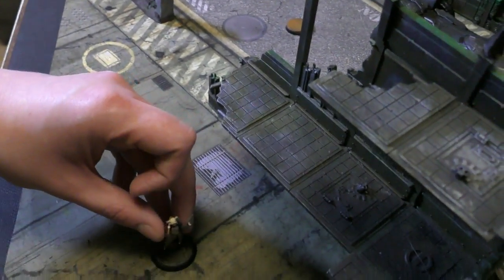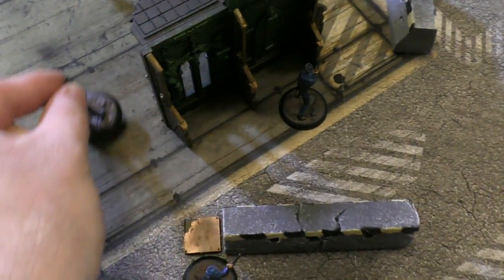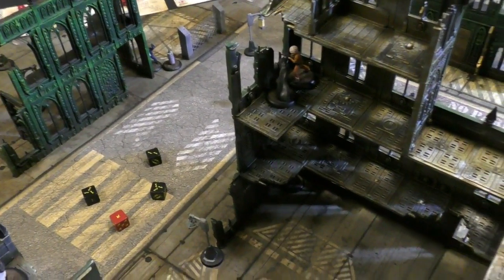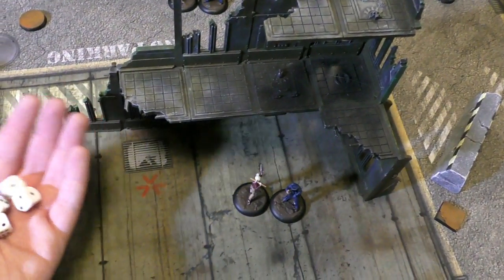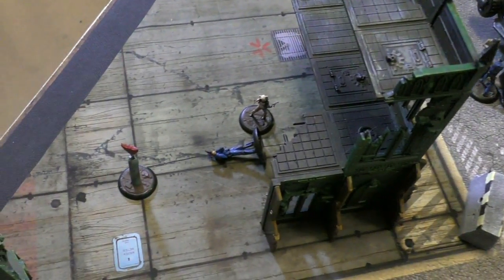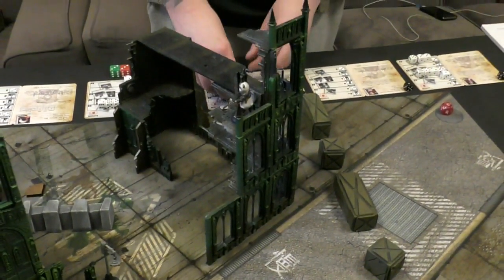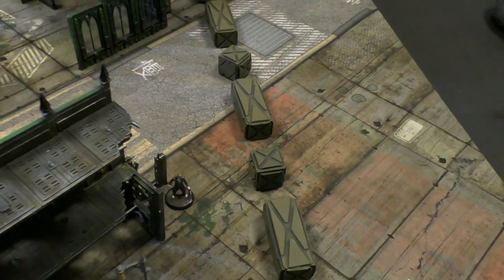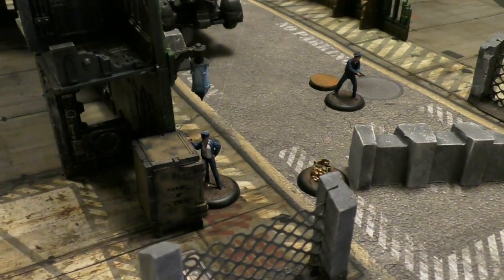Batman Miniature Game - Batman/Law Forces vs Joker Crew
New to the game how will David, our resident Joker fan, fare against our Bat-mad fan boy Rich in our first Batman batrep.

He’s on the loose again and wreaking comedy all over Gotham. The Joker freshly escaped from Arkham Asylum is on the rampage with his latest band of goons.  Gotham finest are there, with a little help from the Dark Knight, but will that be enough?

Please let us know if you want to see more Batman, because we want to film more.